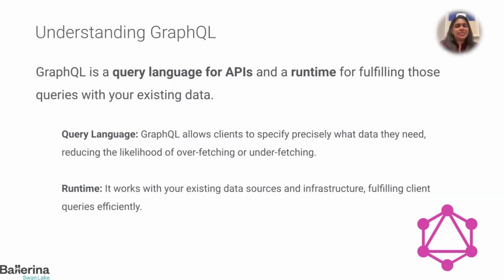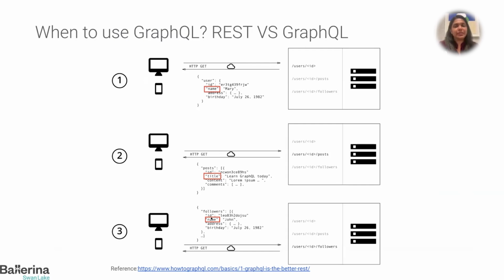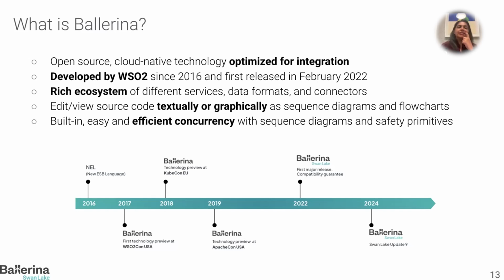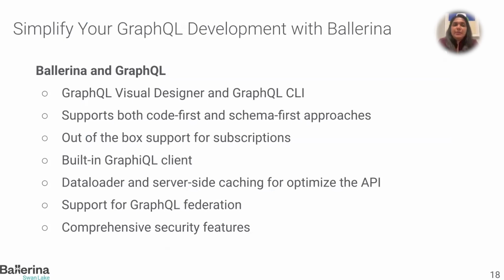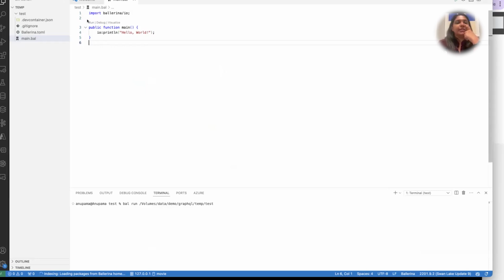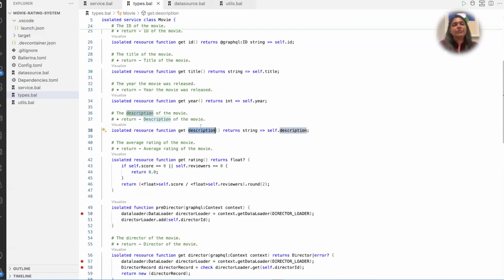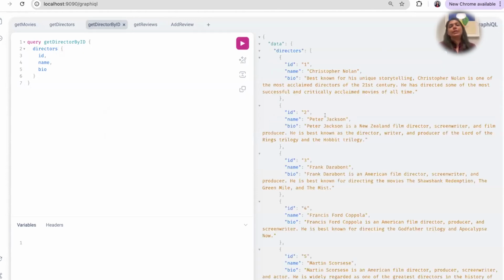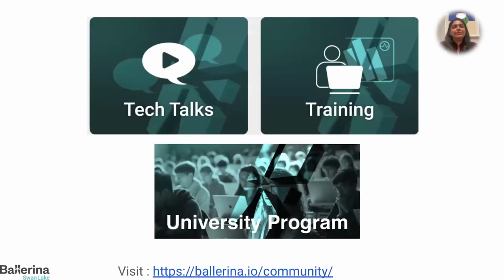GQL Chicago- August 2024-"Streamlining GraphQL API Development with Ballerina" by Anupama Pathirage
GQL Chicago August 2024 Virtual Meetup
"Streamlining GraphQL API Development with Ballerina" Anupama Pathirage, Head of Engineering - Integration (WSO2)

Join us for an insightful session on GraphQL API development, where we'll explore the fundamental concepts of GraphQL, including what it is, why it's a game-changer, and when to use it for your projects. Discover how Ballerina simplifies the development process of GraphQL APIs, making it easier and more efficient. We'll also delve into best practices for creating maintainable and scalable GraphQL APIs, ensuring your solutions remain robust and adaptable to future needs.

Anupama currently serves as the Director and head of Engineering - Integration at WSO2, leading the development initiatives for the Ballerina Language from her base in Austin, Texas. With over 14+ years of experience in the software industry, she has made significant contributions to the Ballerina programming language. She holds a Master's in Software Architecture and earned a first-class honors Bachelor's degree from the Department of Computer Science and Engineering at the University of Moratuwa, Sri Lanka. Anupama writes to DZ